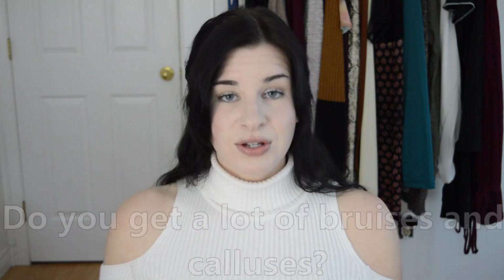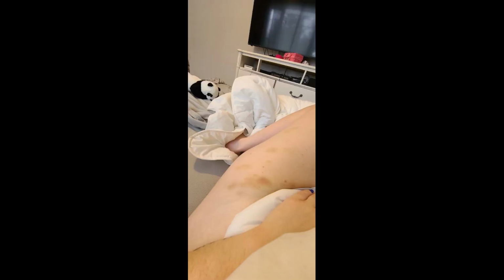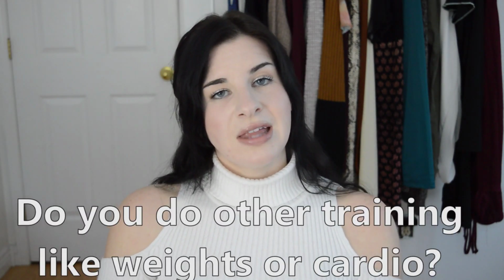My Pole Journey | Q&A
Q&A today🥰. Thank you for your support and encouragement over the past year! I'm so very thankful for the opportunity to share my journey with you guys and how life changing pole was for me.